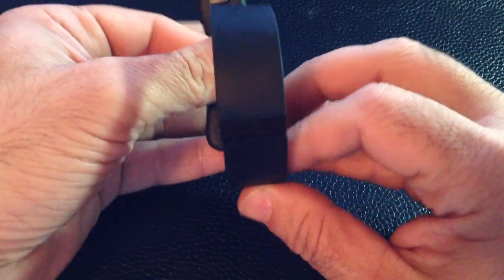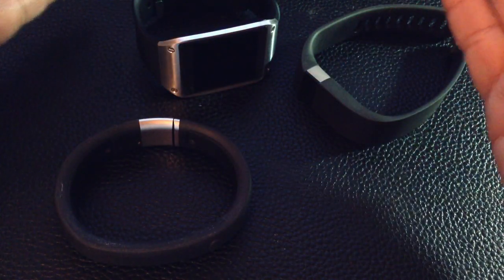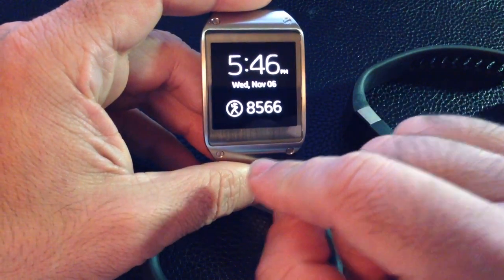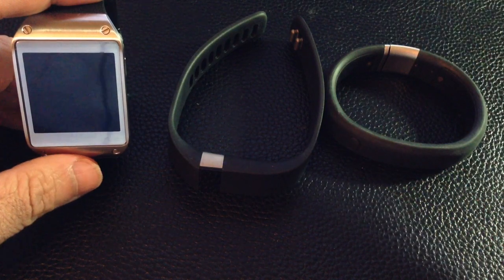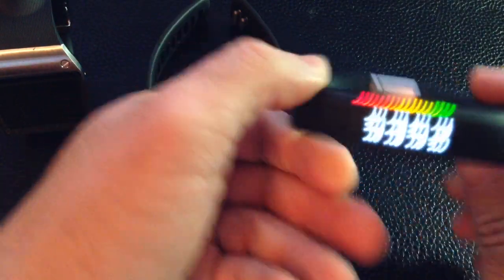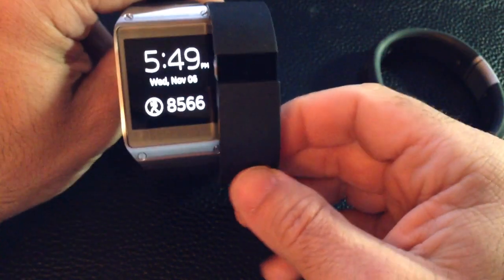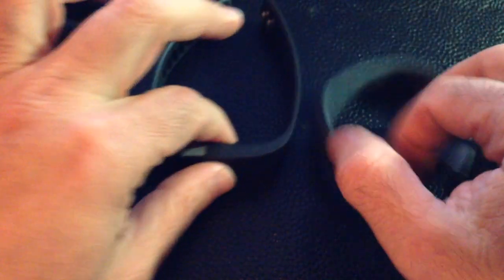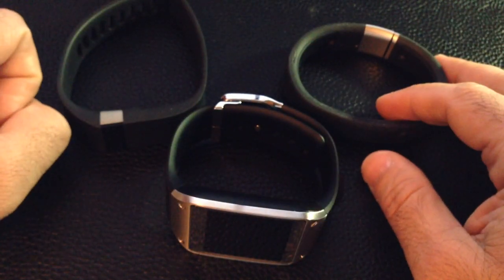Comparison: Fitbit Force, Samsung Galaxy Gear and Nike Fuel Band 1st Gen pedometer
In this video I will show you my experience with the Fitbit Force, Samsung Galaxy Gear and Nike Fuel Band 1st Gen pedometer.  I wore all three products for the same period of time and you will see the step counts of each device.